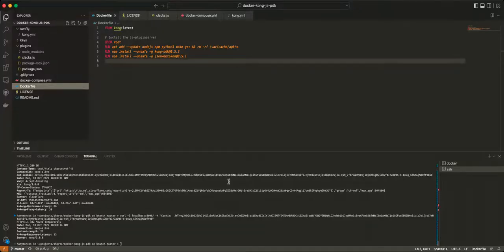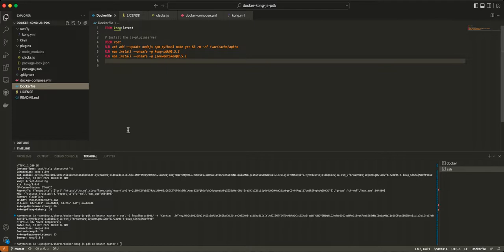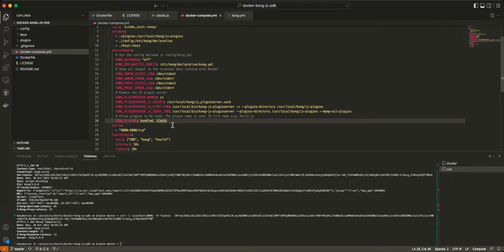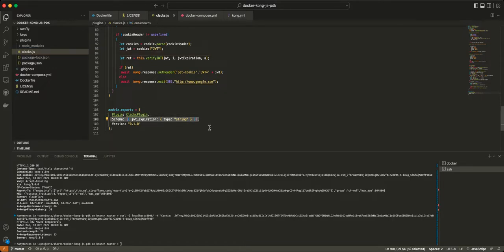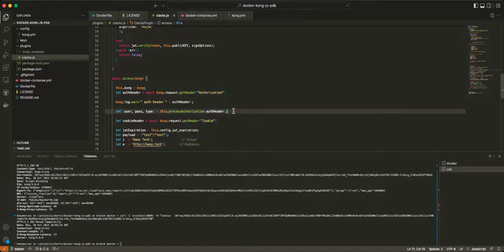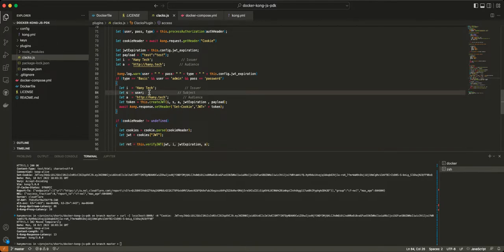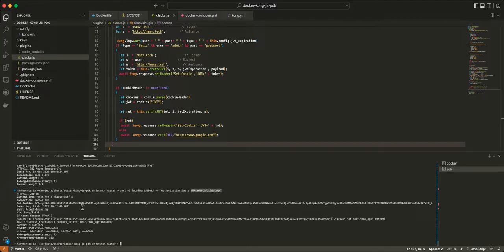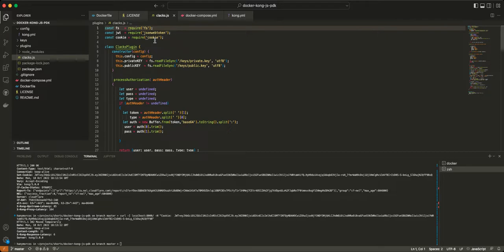Create a Kong Plugin in NodeJs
Creating a Kong JWT Plugin in NodeJs

Initial Command:
 curl -I localhost:8000/ -H "Authorization:Basic YWRtaW46cGFzc3dvcmQK"